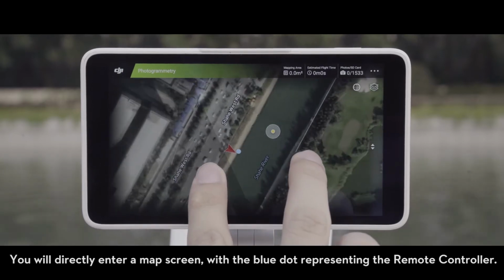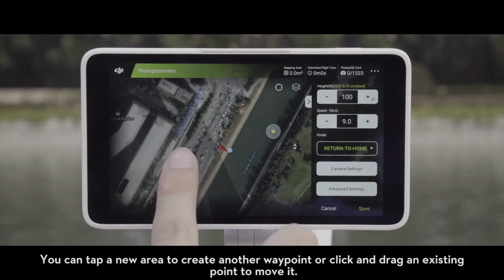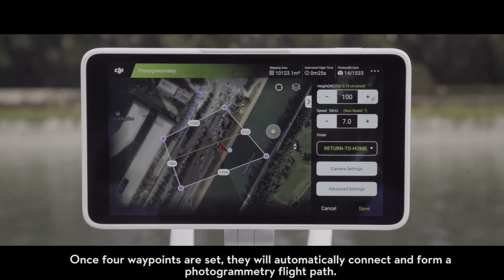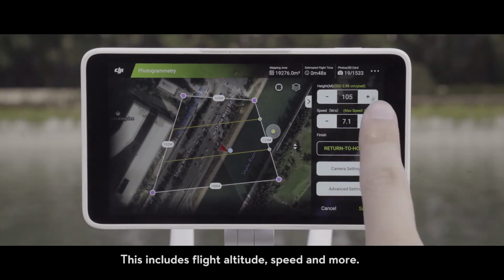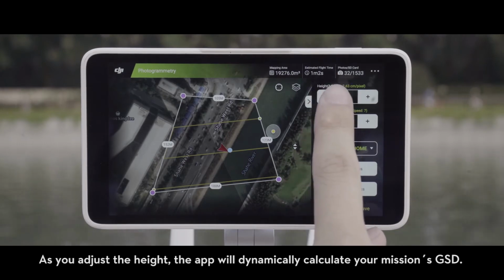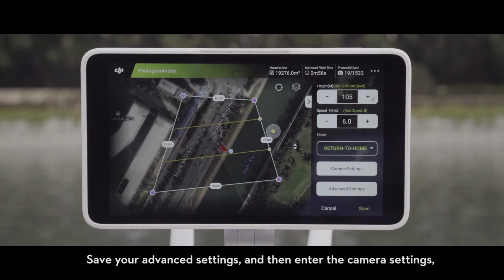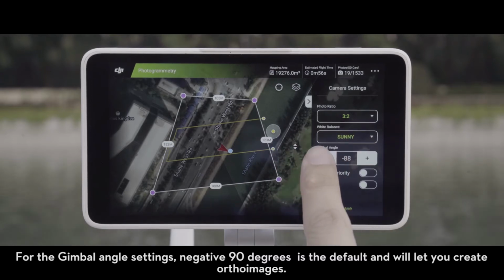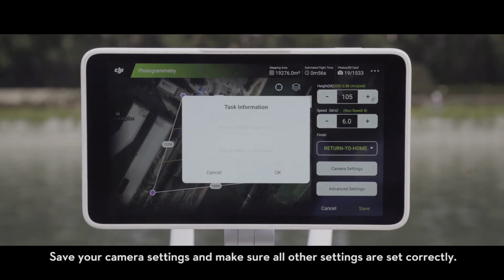DJI Phantom 4RTK Photogrammetry Drone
DJI Phantom 4RTK Photogrammetry Drone, Check out the latest DJI Phantom 4 RTK drone and see how easy it is to capture photogrammetry data.